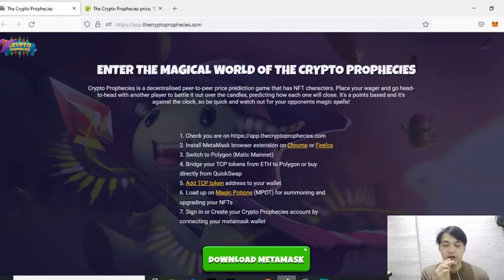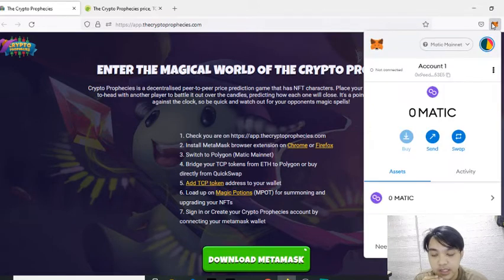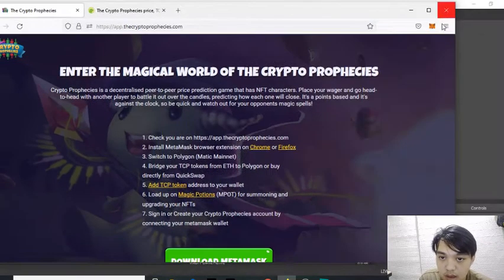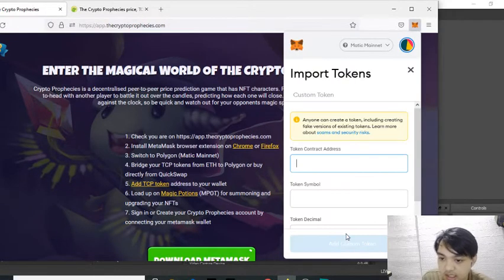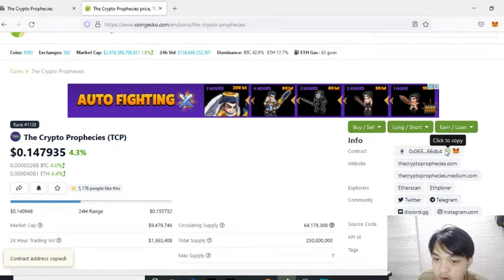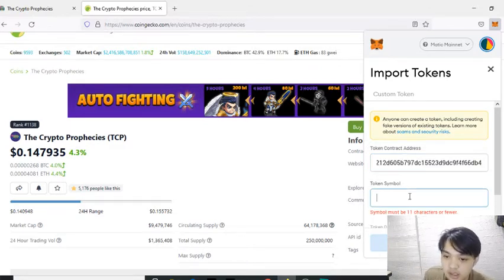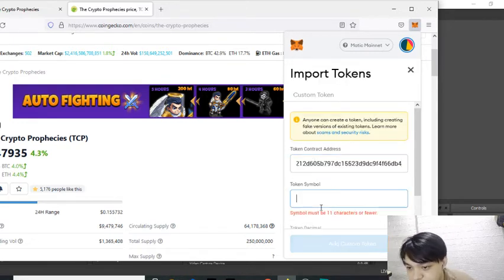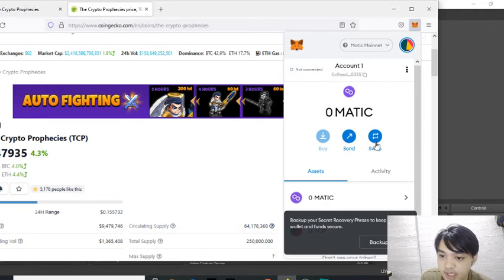How to start playing TCP (The Crypto Prophesy)?- How to add TCP Token to Metamask Wallet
How to start in The Crypto Prophesy?
Before you can log into The Crypto Prophesy you need to have a wallet.
This Video is a tutorial on how to add TCP Token to Metamask Wallet

Wallet Address
0x06576eb3b212d605b797dc15523d9dc9f4f66db4